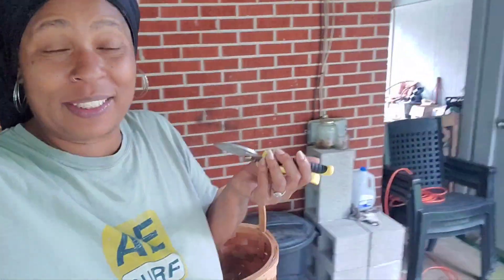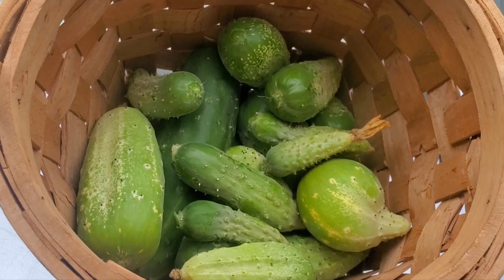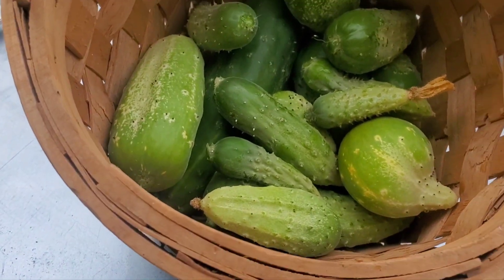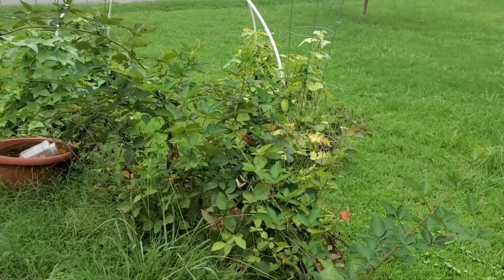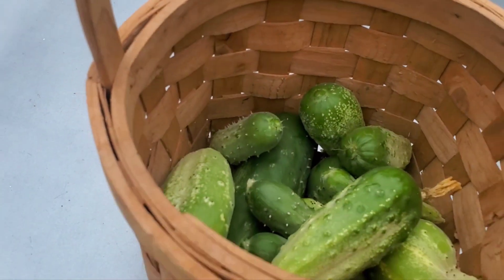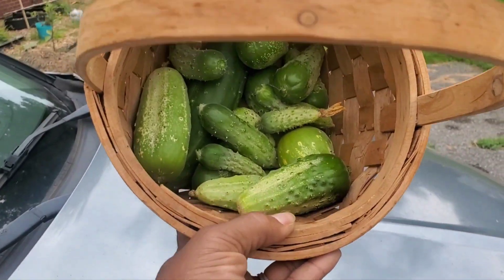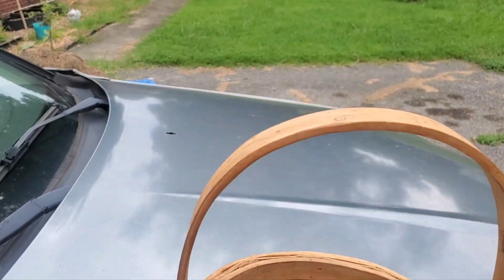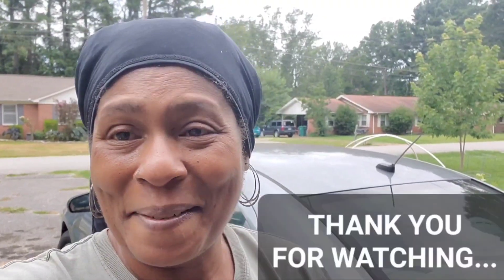Cucumber Harvest!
Heyyy Honey Bees. Today, I'm taking you with me on a quick run out here to see what's ready with the cucumbers.. before the ⛈️ come.. I'm canning and try to get as much recipes I can get with these cucumbers!!